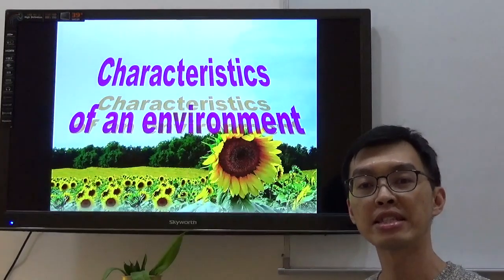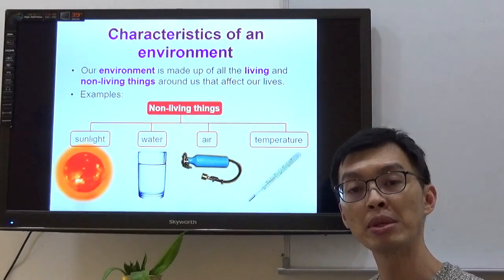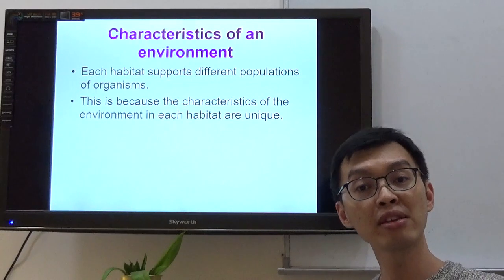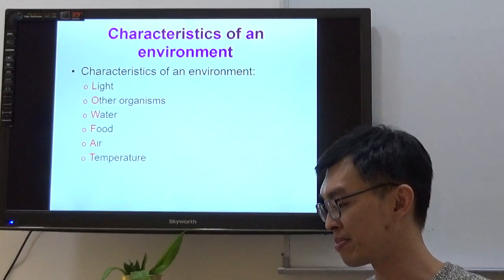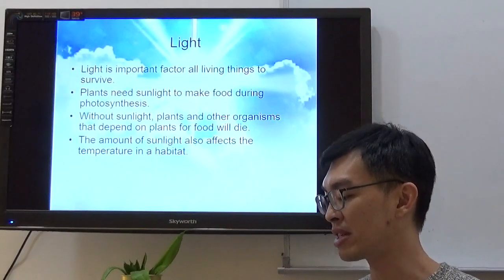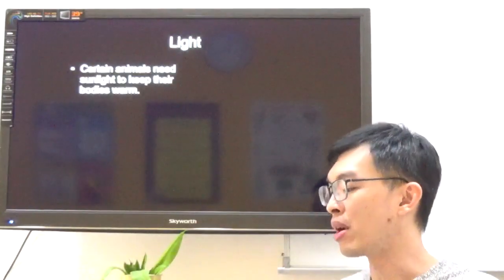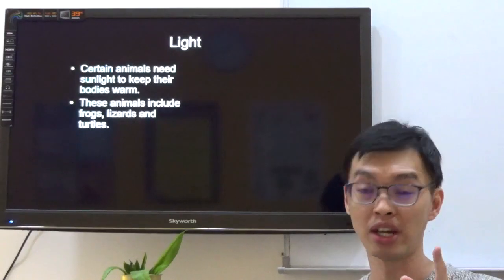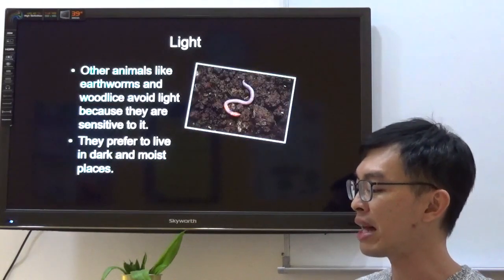P6 Science - Characteristics of an environment 1 (Teaching slides)